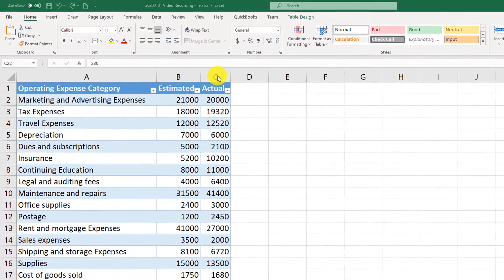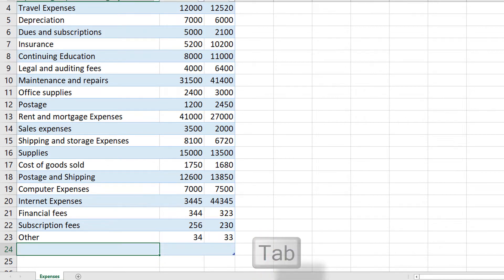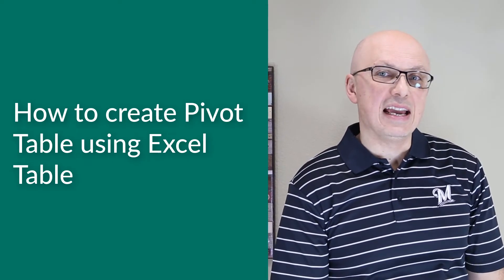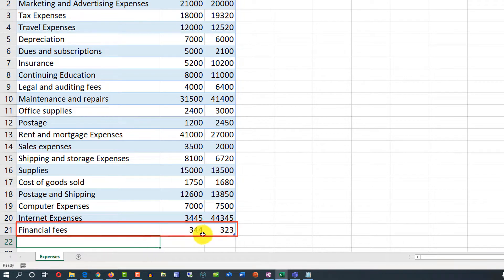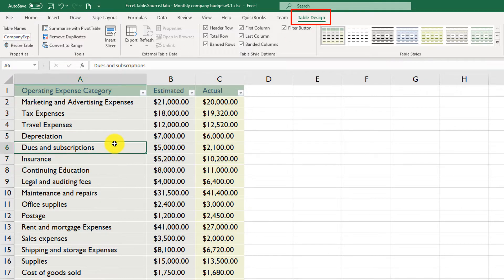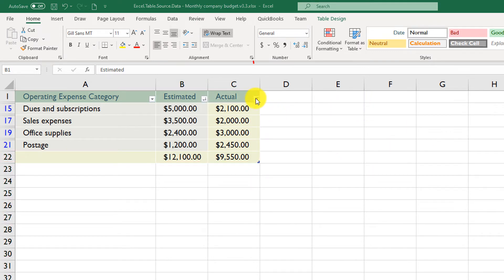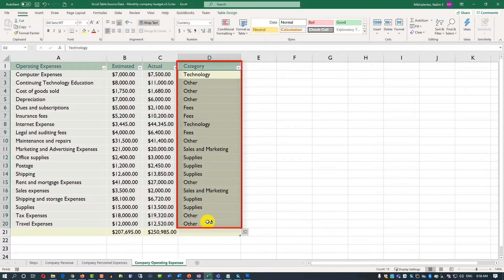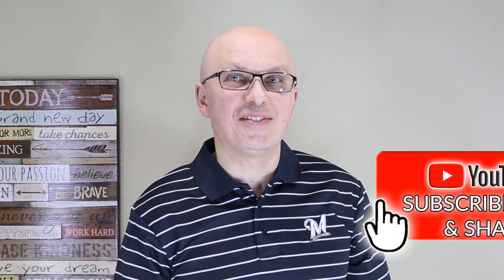Advanced Excel: Hidden Features of Excel Tables